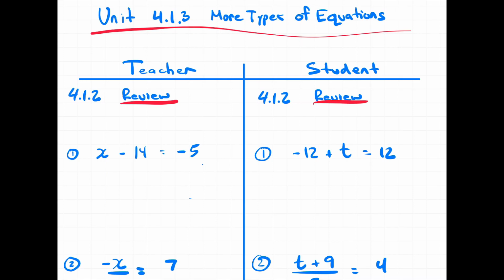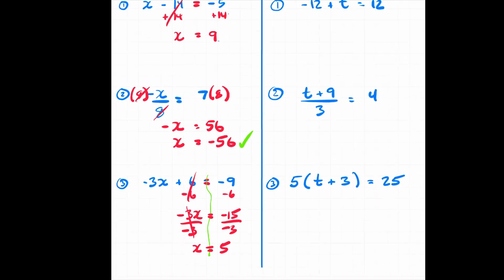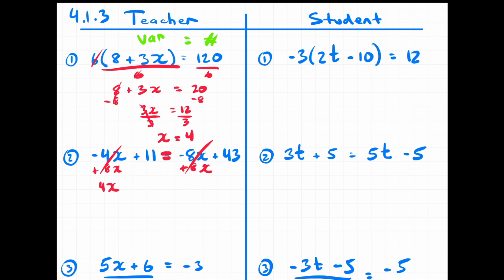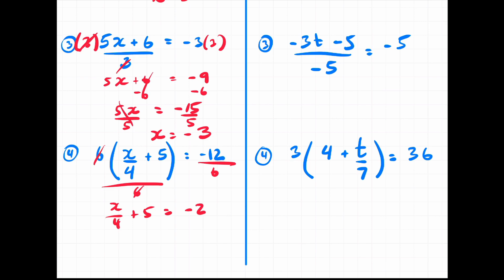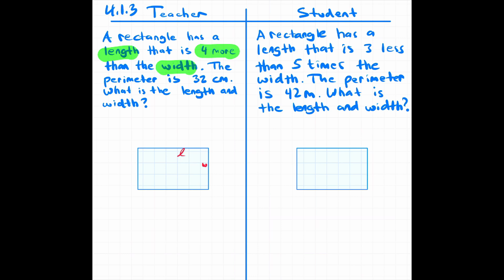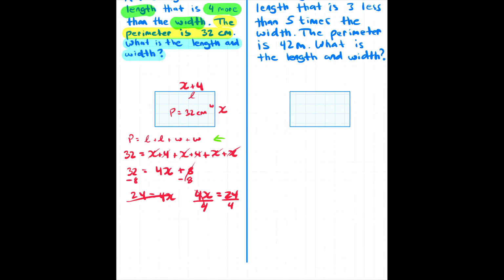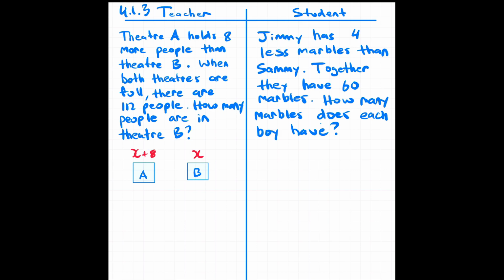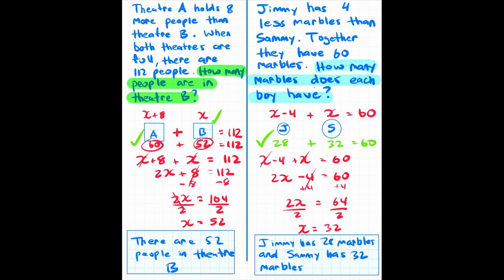Math 7 Lesson 4.1.3 - Multi-Step Algebra and Word Problems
This instructional video supports MYP Year 2 Mathematics Lesson 4.1.3 on solving multi-step and world problem algebra equations. The video covers questions that support the classwork questions by providing teacher examples followed by student examples.